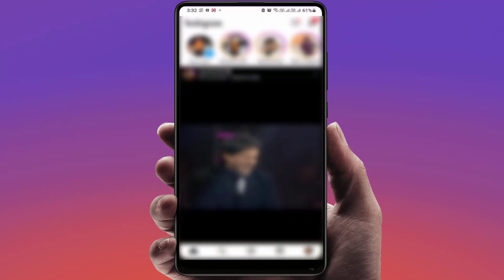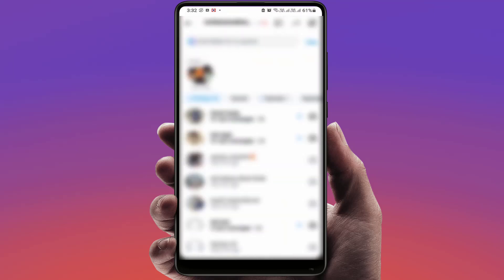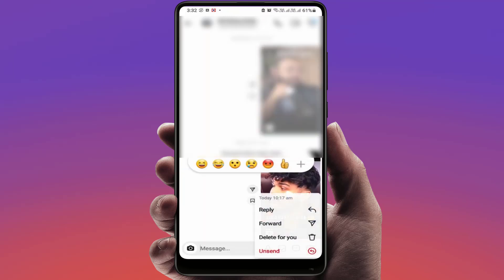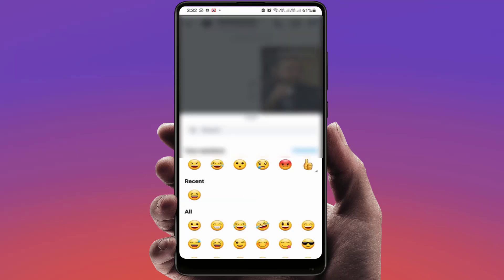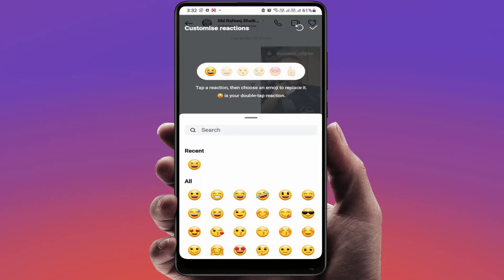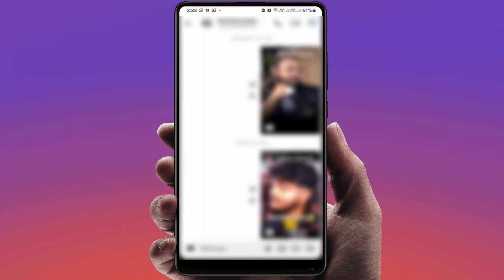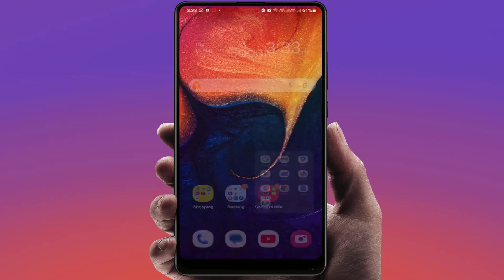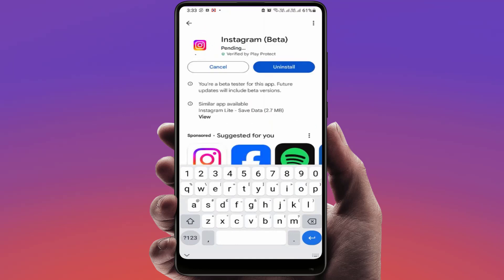How to Change Double Tap Reaction on Instagram Messages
How to Customize Double-Tap Reactions in Instagram Messages on Android

Want to personalize your Instagram messaging experience? In this video, we'll show you exactly how to customize your double-tap reactions in Instagram messages on both Android and iPhone devices!